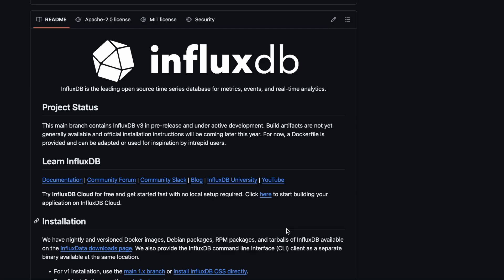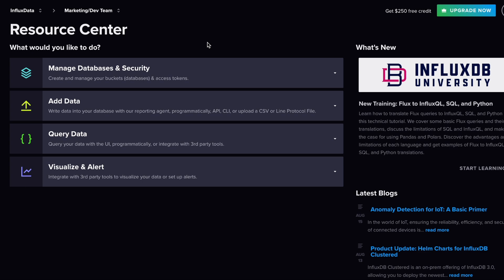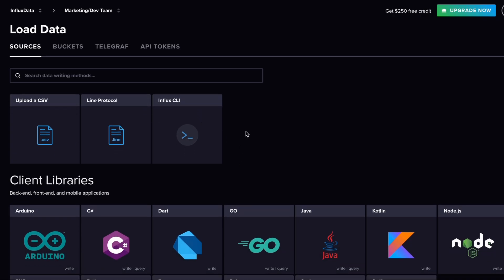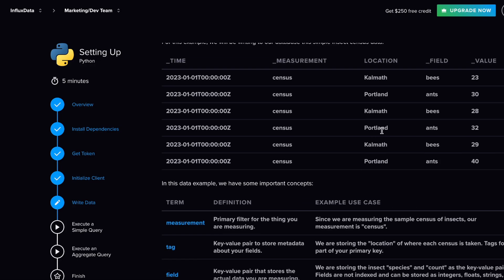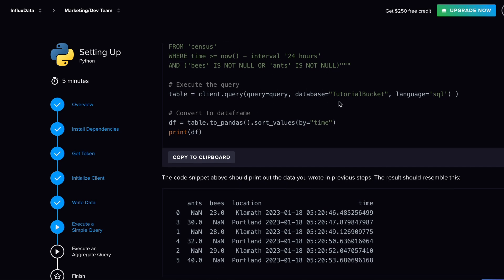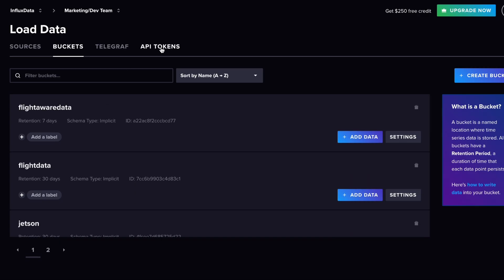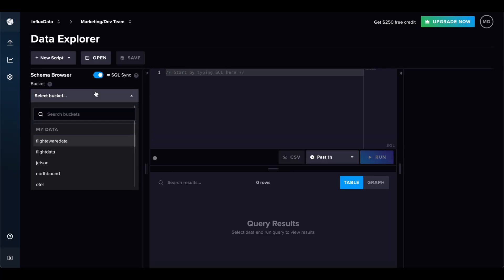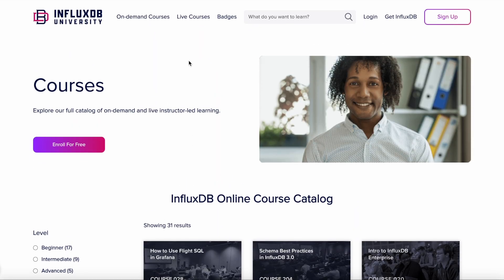InfluxDB for Beginners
This is a short video going over getting started with InfluxDB. Meant to be a simple tutorial to get you started.